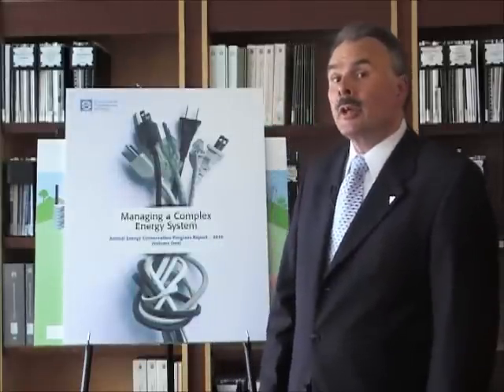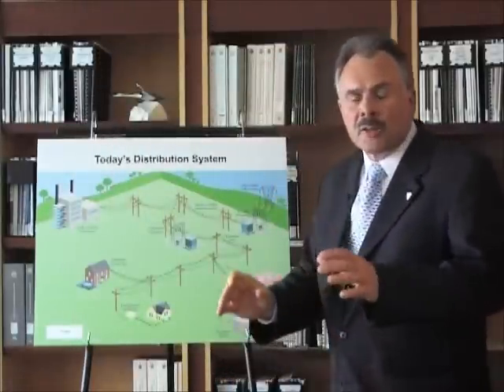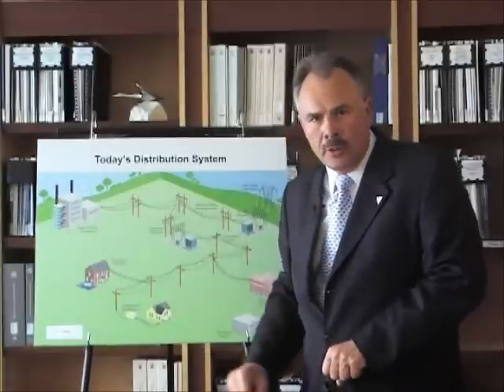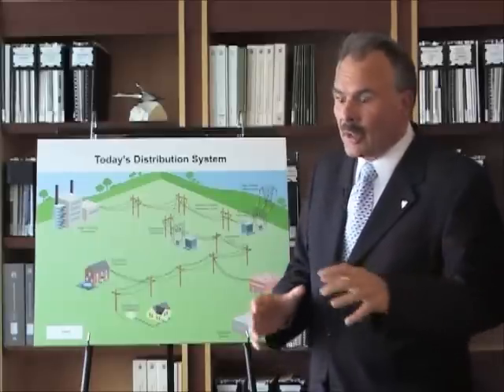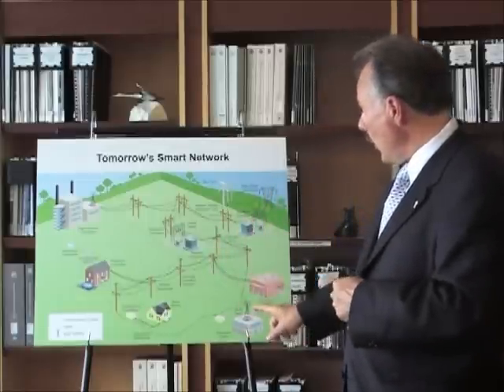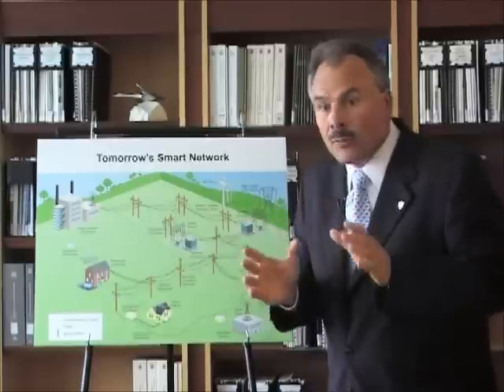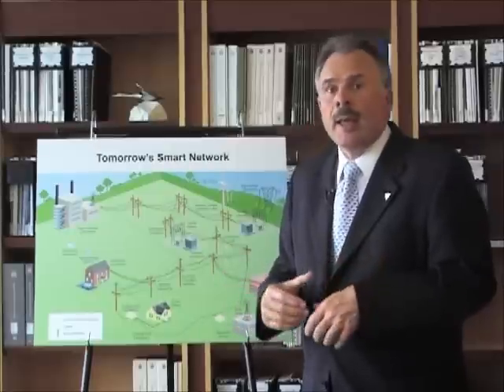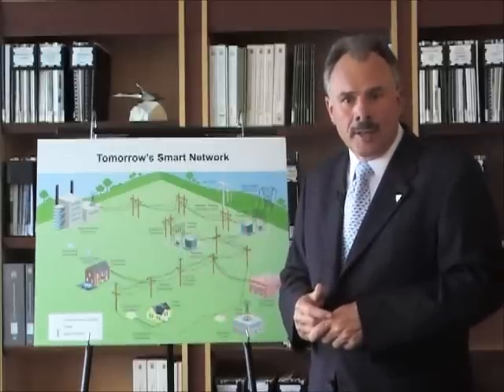Smart grid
On June 14, 2011 the Environmental Commissioner of Ontario released his Annual Energy Conservation Progress Report to the legislature.